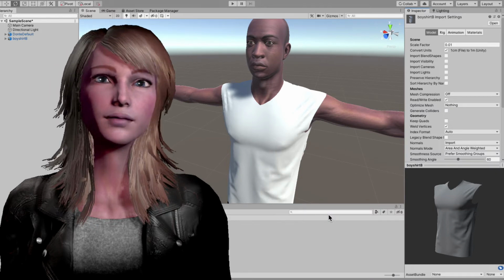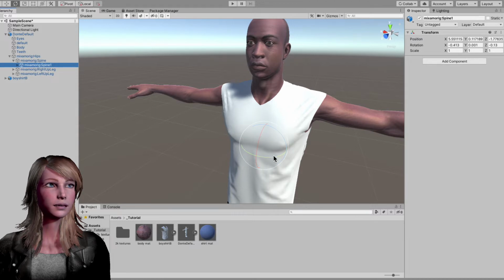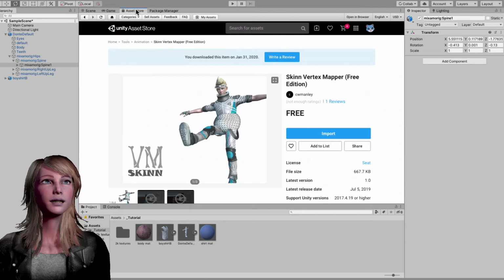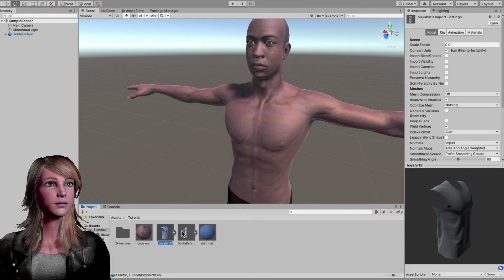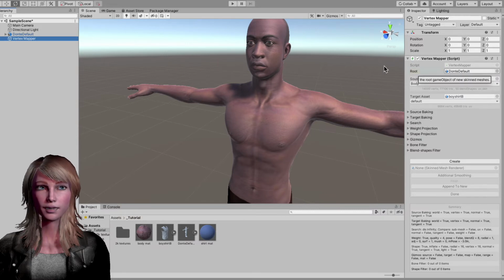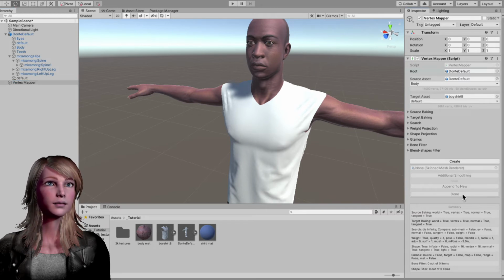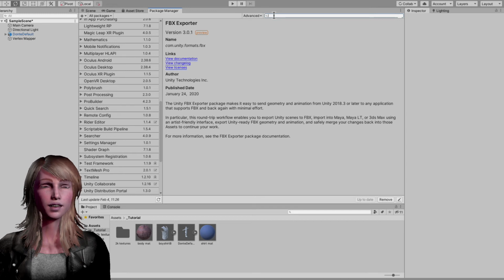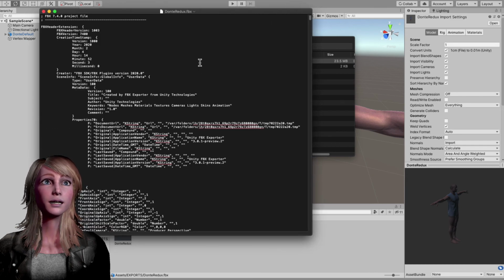Skinn: Vertex Mapper – Conforming Clothes (skinned meshes), and Export to FBX 2020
Static geometry is converted to skinned sub-meshes (conforming clothes), added to a 3D figure, and then exported to FBX 2020.